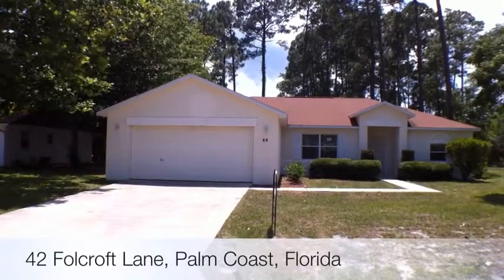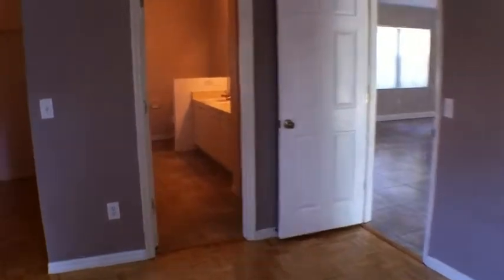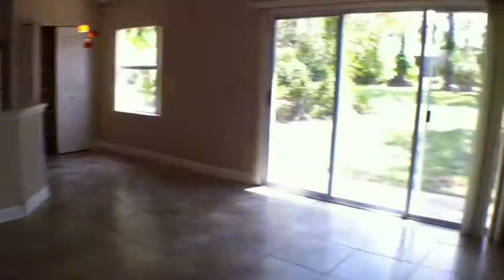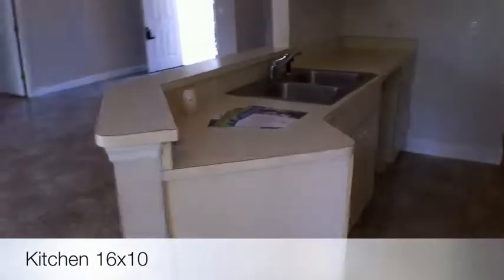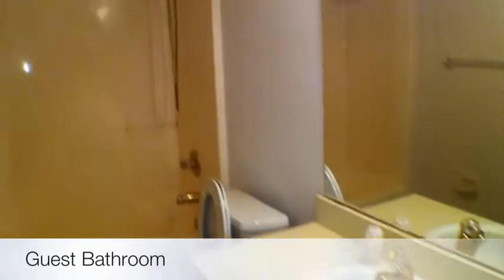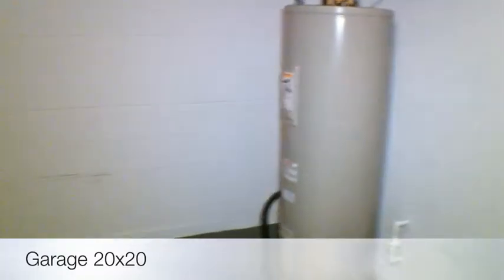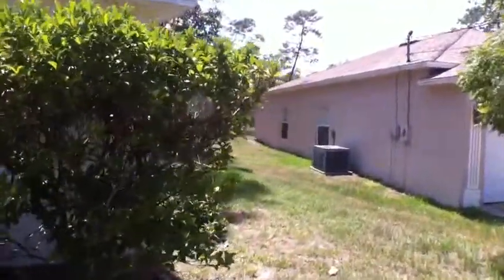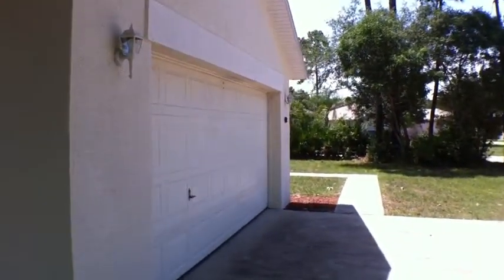42 Folcroft Lane Palm Coast Florida